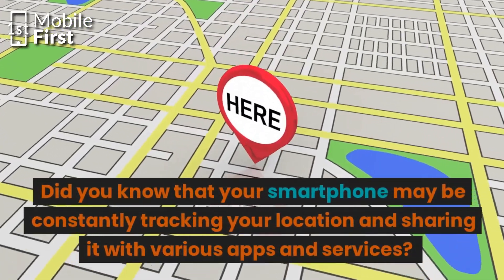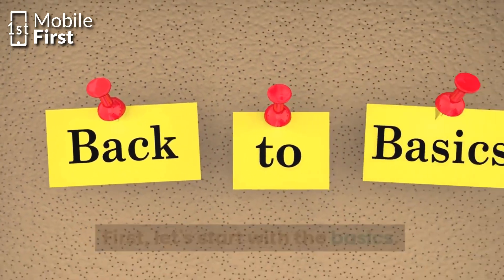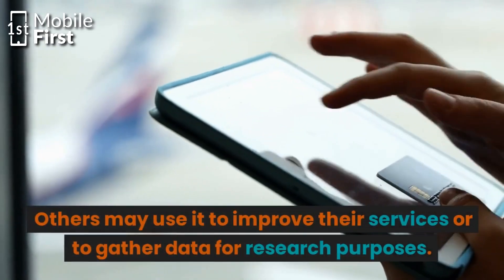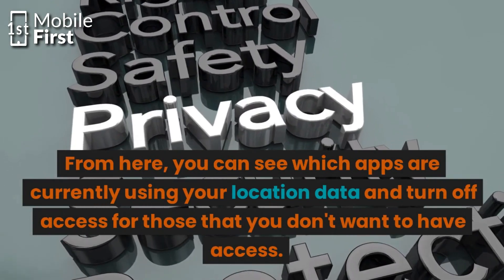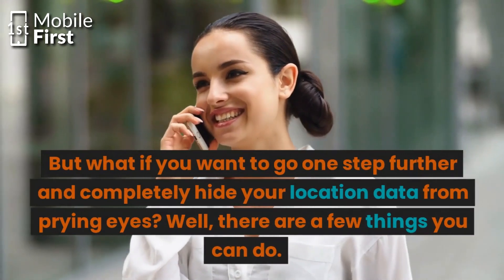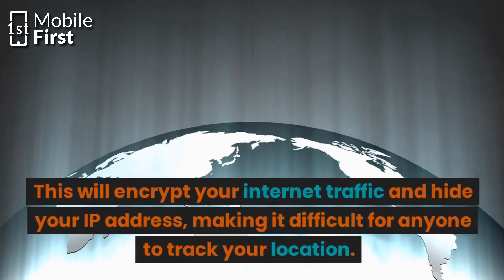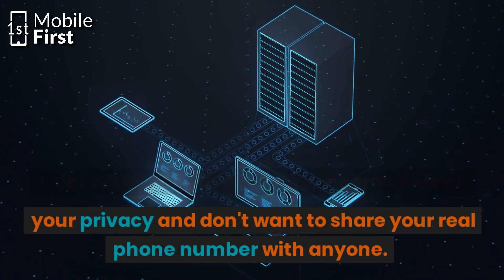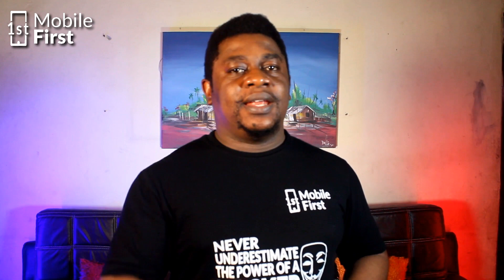Protect Your Privacy: Tips for Hiding Your Location Data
In this video, you'll learn about the potentially invasive practice of phone number tracking and how it can compromise your privacy. We'll explain how location data is collected by your smartphone and used by apps and services, and provide step-by-step instructions for controlling and disabling location access on both iPhones and Android devices. We'll also explore more advanced methods for hiding your location data, including the use of VPNs and disposable phone numbers. If you're concerned about your privacy and want to take control of your location data, this video is a must-watch!